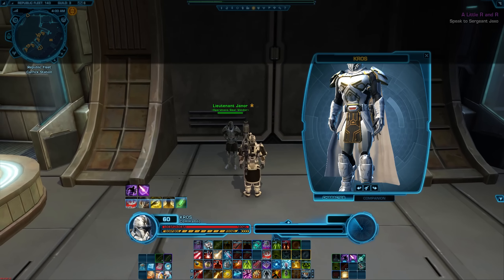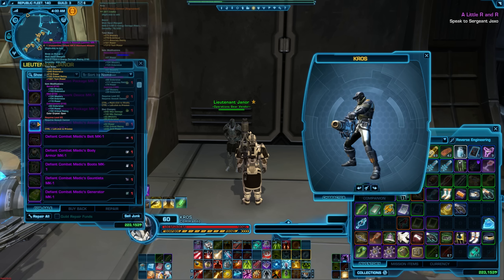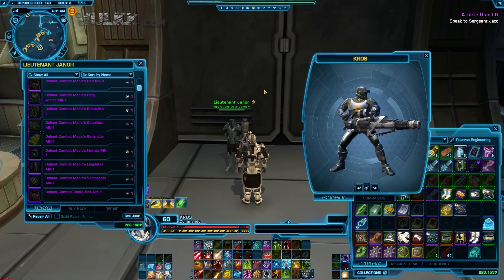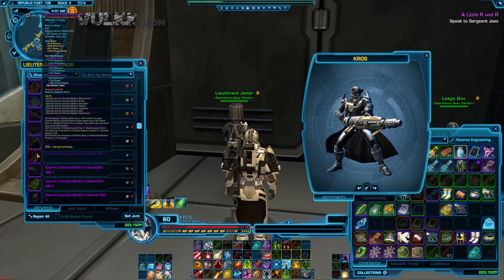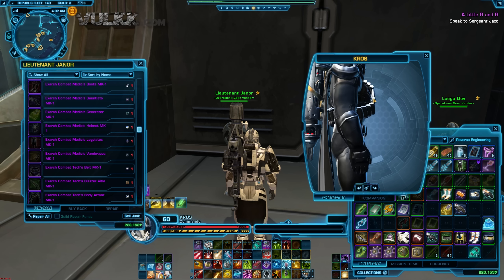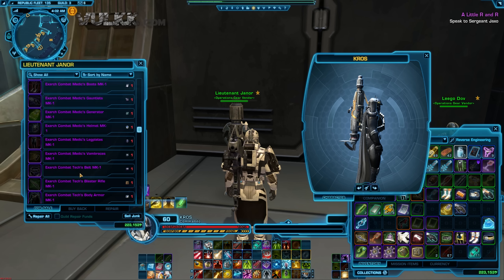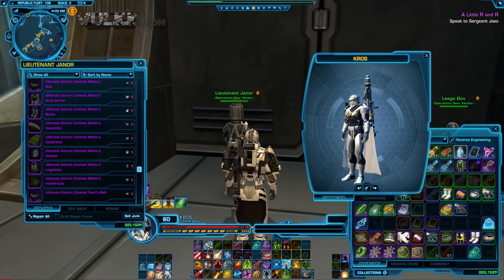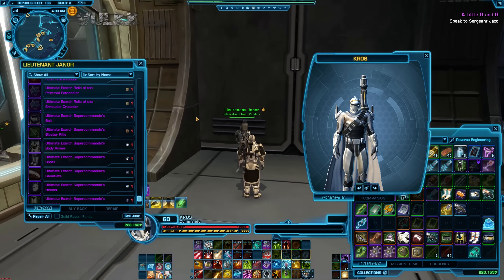SWTOR Patch 4.0 New Gear Ops Gear Design - Republic Trooper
Quick overview of the new design of the Operationos Token Gear for REPUBLIC TROOPER, released with SWTOR Patch 4.0 KOTFE